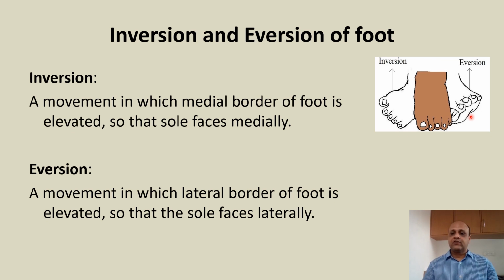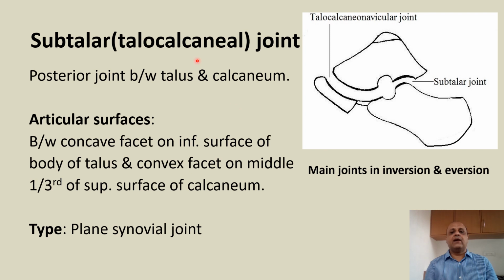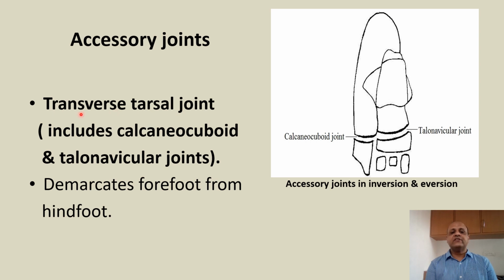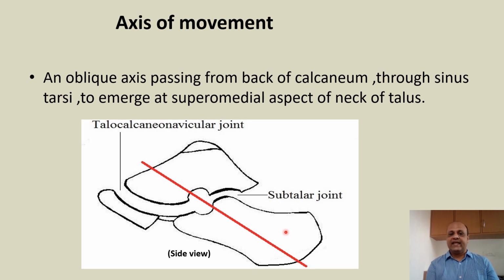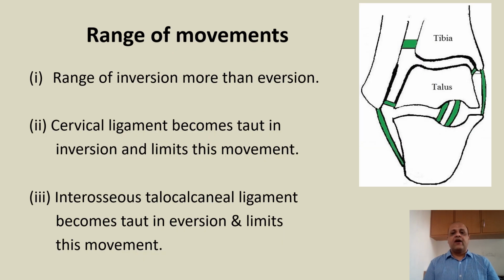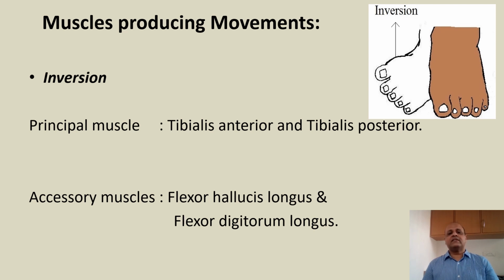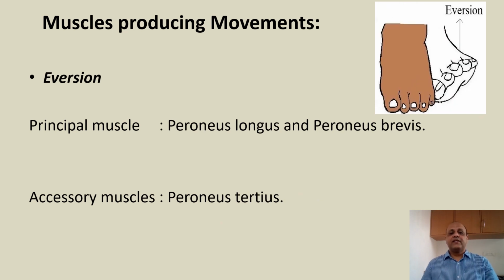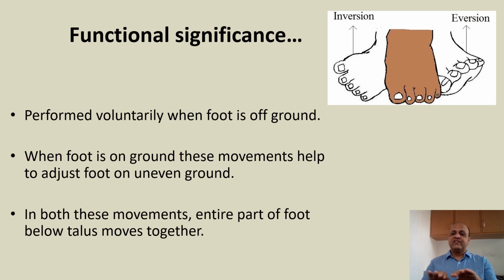Inversion and Eversion of foot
Definition of Inversion and Eversion of foot
Joints
Diagrams
Axis
Muscles
Range of movements
Functional significance